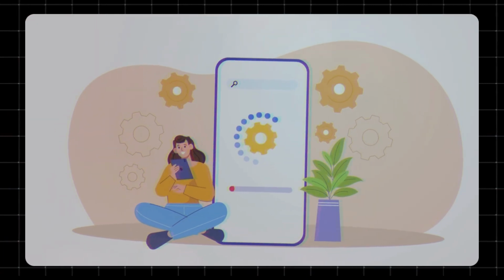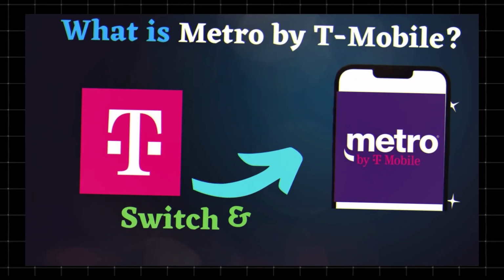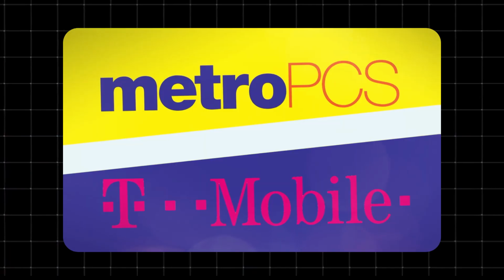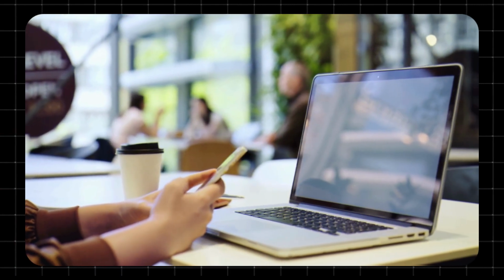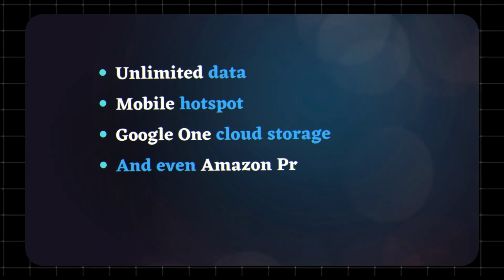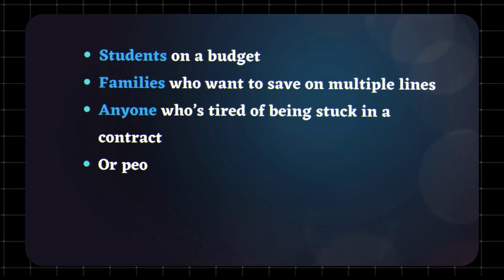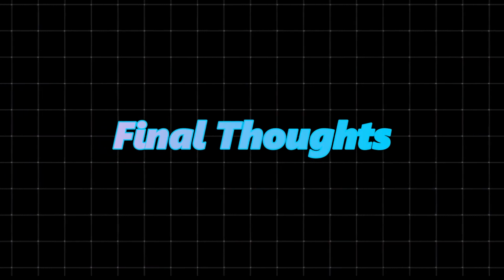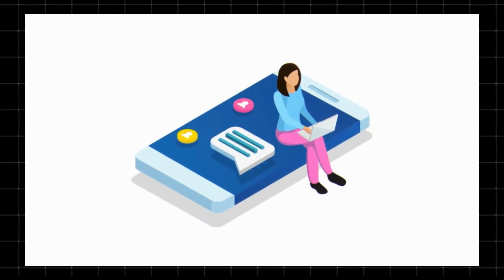What Is Metro by T-Mobile? Prepaid Plans, Prices & Coverage Explained!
Curious about Metro by T-Mobile? In this video, we break down everything you need to know about this affordable prepaid wireless service — including how it works, plan features, pricing, and whether Metro is the right choice for your needs.

📌 What You’ll Learn in This Video:
✅ What is Metro by T-Mobile?
✅ How it works & what makes it different
✅ Available plans & features (like unlimited data, Amazon Prime & more)
✅ Who it’s best for — budget users, families & more
✅ How to switch & bring your own phone

Is Metro worth it?